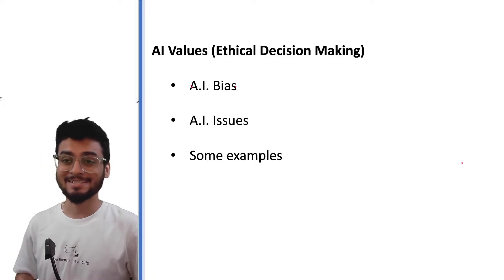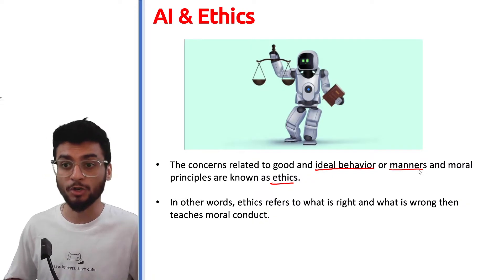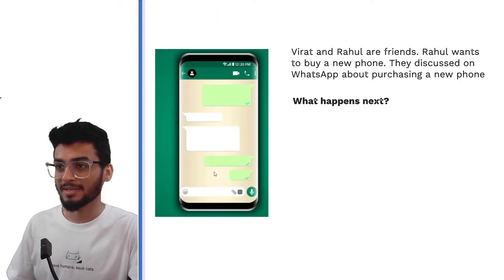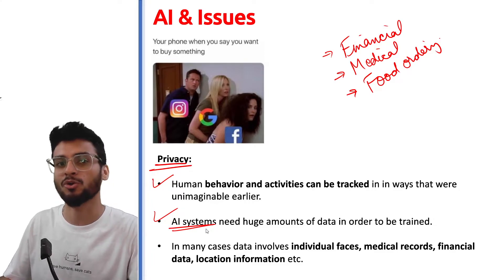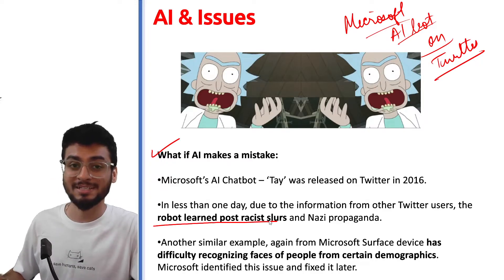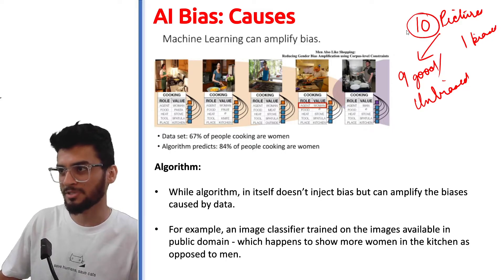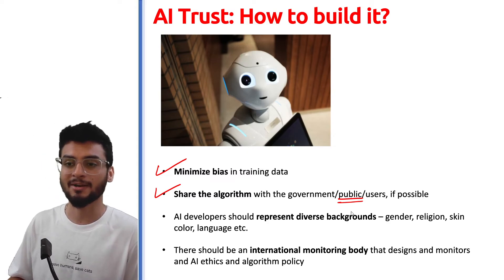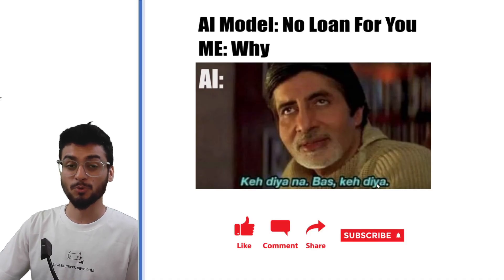Class 11: AI Values (Ethical Decision Making) |2024 Artificial Intelligence Code 843 | CBSE | Aakash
Artificial Intelligence made easy - Welcome to the new Channel!

Preparing for class 11th!
We're back with sessions to help you achieve your goal.

Topics:
Ai Ethics
Ai Issues
Ai Bias
Ethical Decision Making
Machine learning for class 11
Deep learning
Neural Networks
ARTIFICIAL INTELLIGENCE
TYPES OF INTELLIGENCE
AI TECHNOLOGY